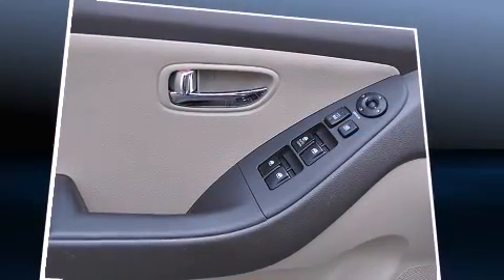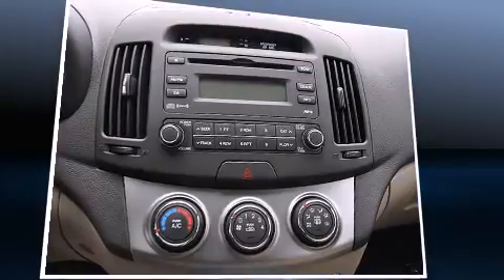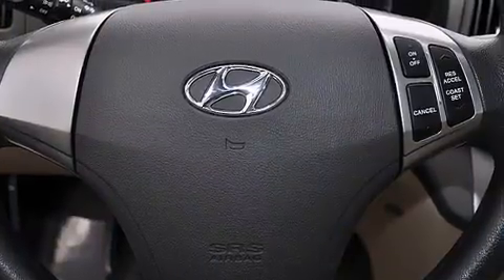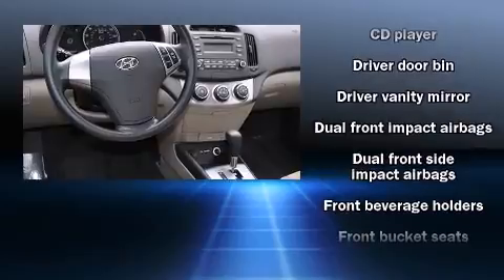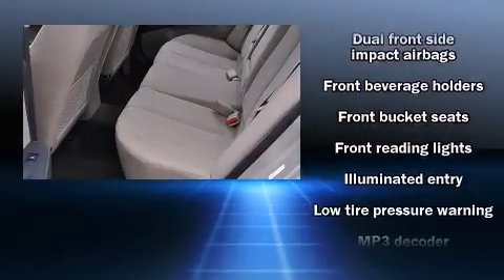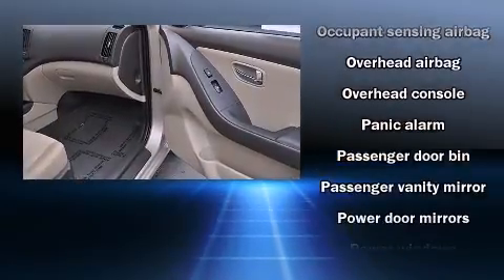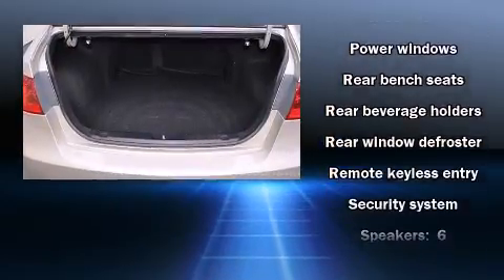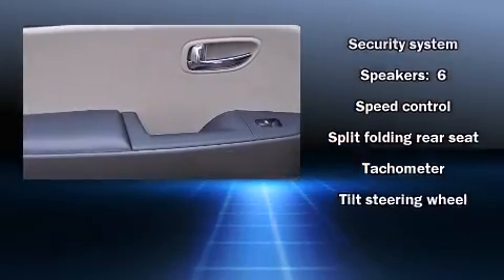2010 Hyundai Elantra in Concord, CA 94520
2285 Diamond Blvd.

The 2010 Hyundai Elantra. This 4 door, 5 passenger sedan still has less than 15,000 miles! It features an automatic transmission, front-wheel drive, and a 2 liter 4 cylinder engine. The following features are included: front bucket seats, front fog lights, tilt steering wheel, heated door mirrors, cruise control, an overhead console, and remote keyless entry. Audio features include a CD player with MP3 capability, and 6 speakers, providing excellent sound throughout the cabin. Hyundai also prioritized safety and security by including: dual front impact airbags with occupant sensing airbag, front SIDE impact airbags, anti-whiplash front head restraints, a security system, and 4 wheel disc brakes with ABS. We'd love to show you this vehicle in person.